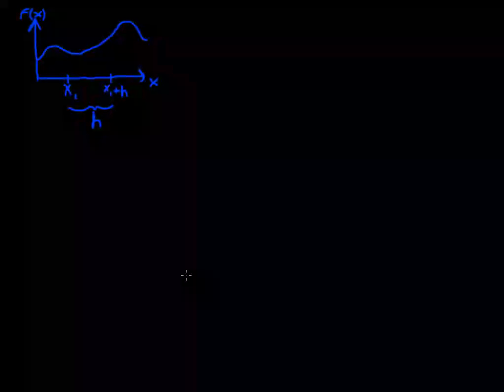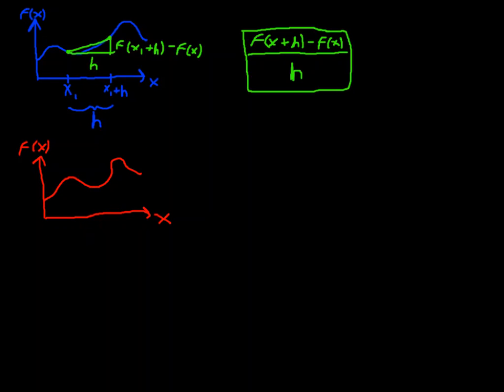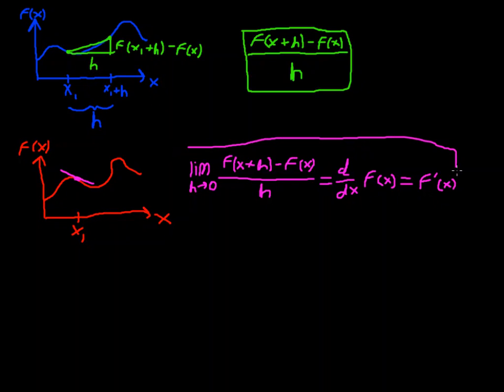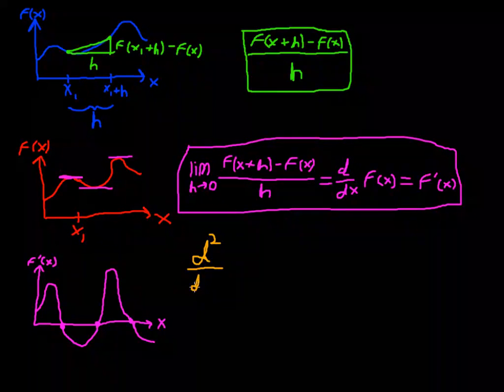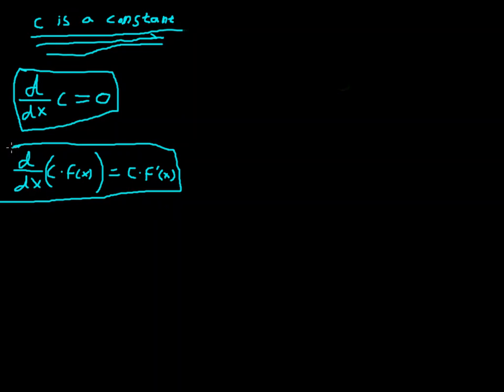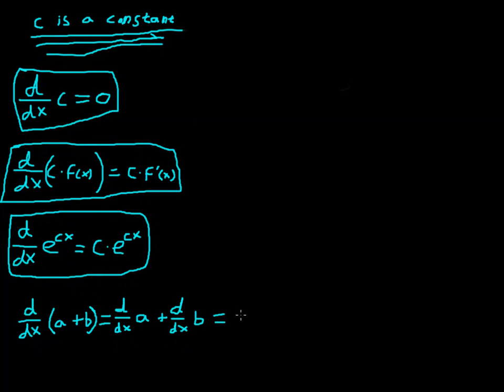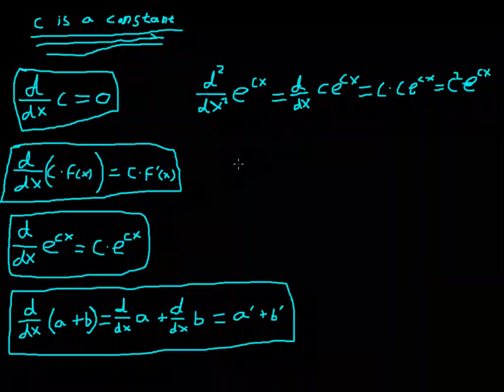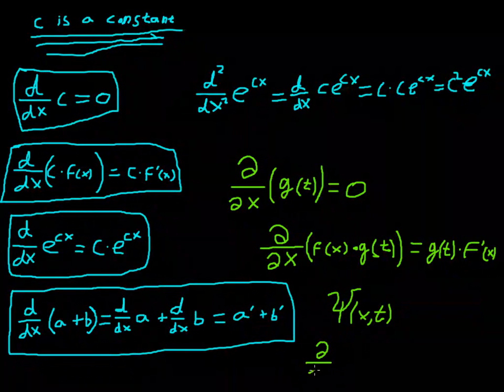0.3 Derivatives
There will be more videos on derivative rules.